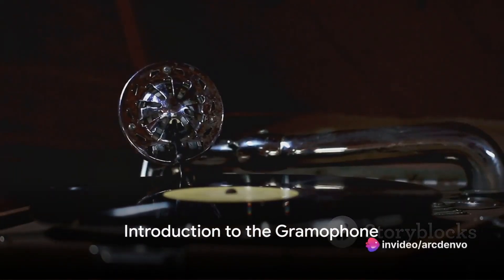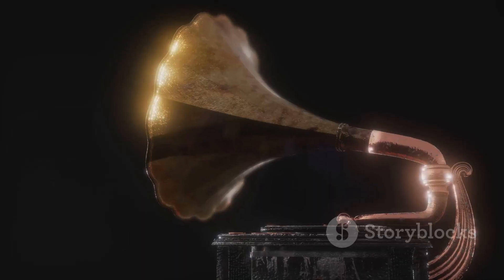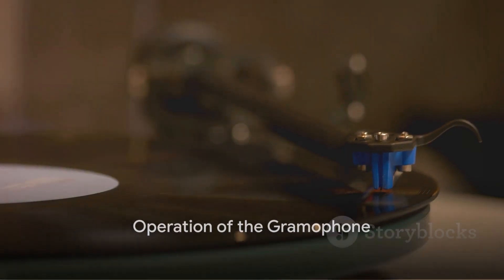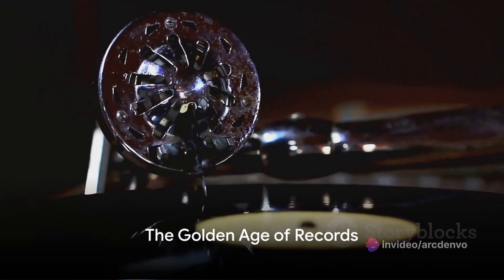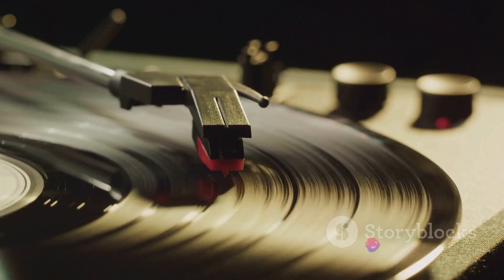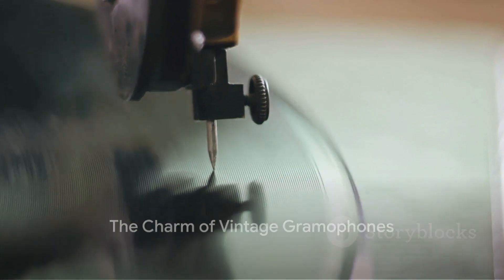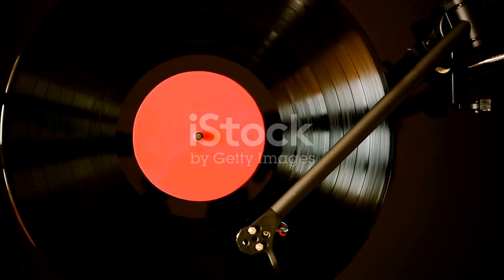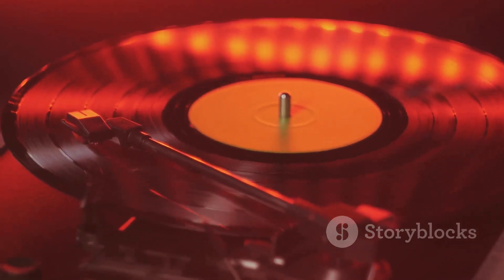How Gramophone works | A first music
the Gramophone will like first musician of non human